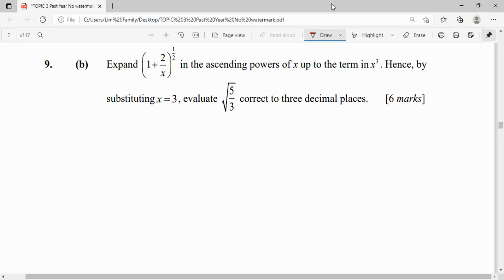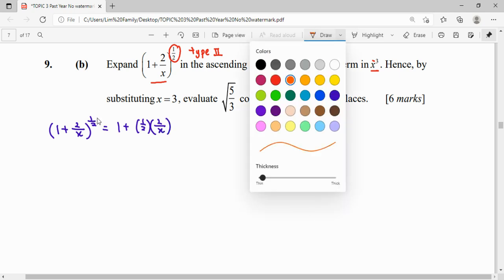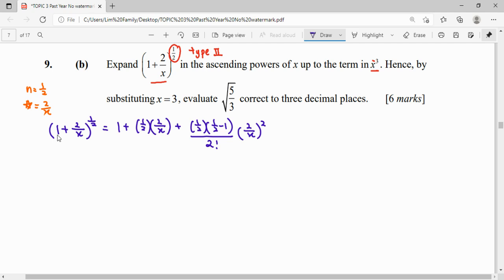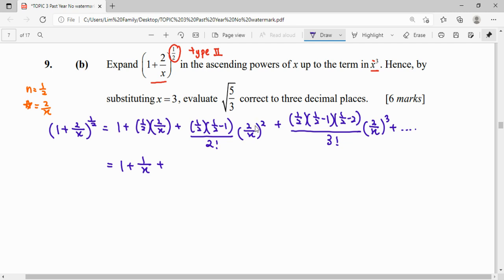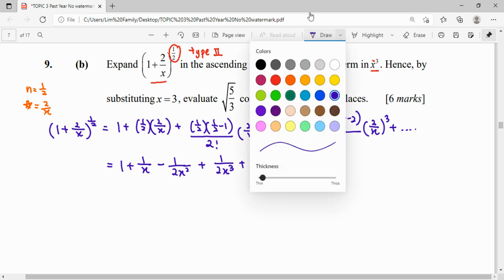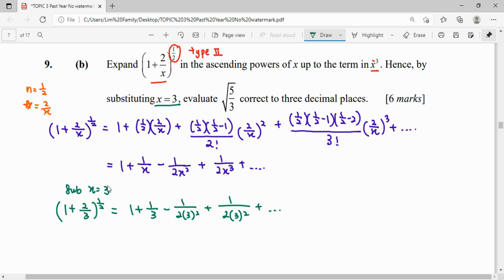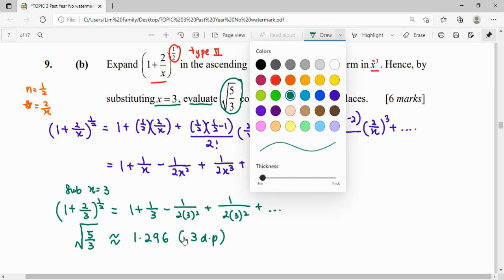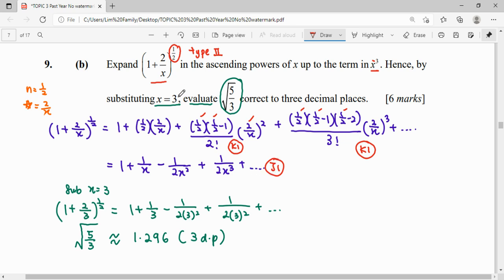PAST YEAR T3 Q9b 2011/2012 SM015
Expand (1+2/x)^1/2 in the ascending powers of x up to the term in x^3. Hence, by substituting x=3, evaluate sqrt(5/3) correct to three decimal places. [6 marks]